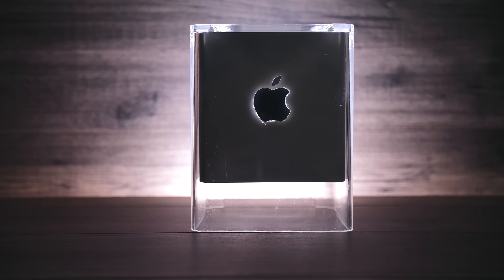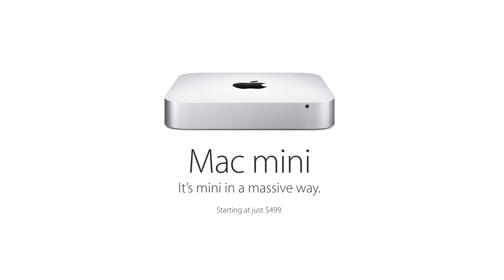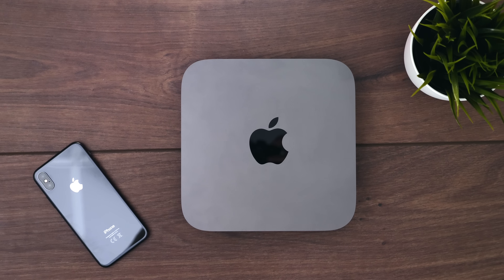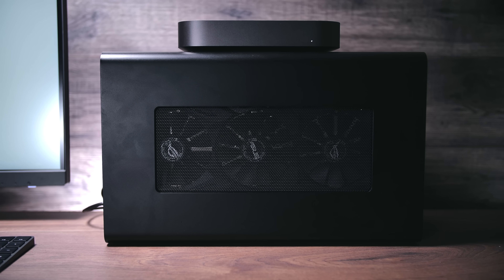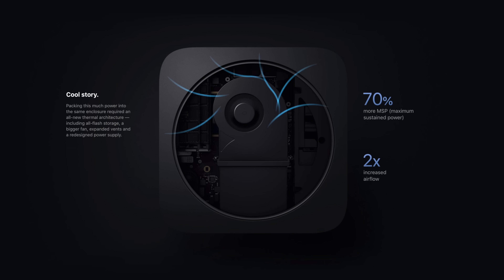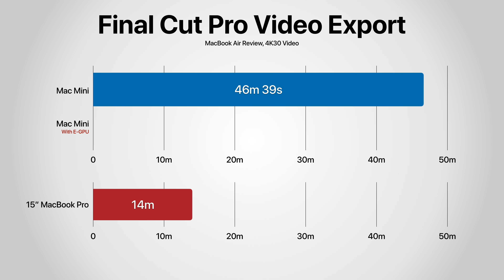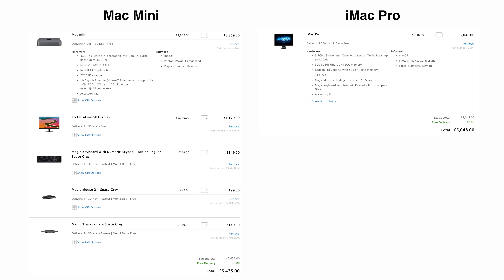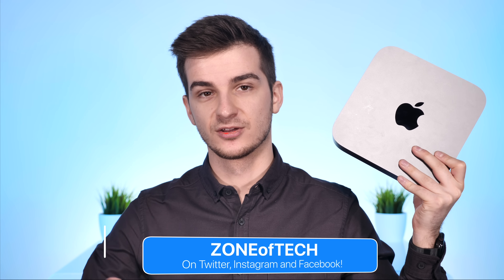Mac Mini 2018 - FULL REVIEW (after 30 days)!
Mac Mini 2018 - Server Use, Video Editing & More!
▶ Mac Mini RAM Upgrade
▶ BEST GPU enclosure
▶ BEST GPU (Vega 64)
▶ Logitech MX Master 2S
▶ Logitech Wireless Keyboard